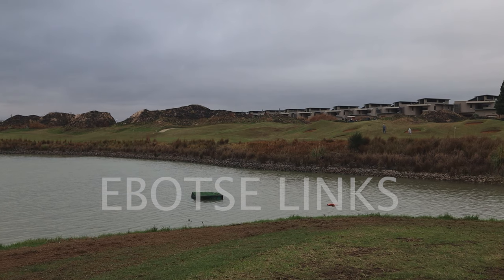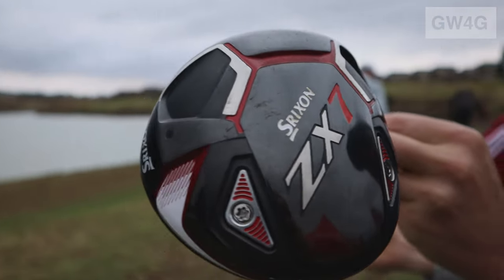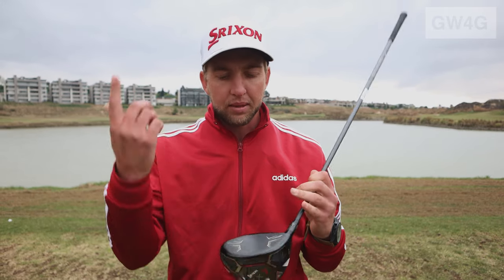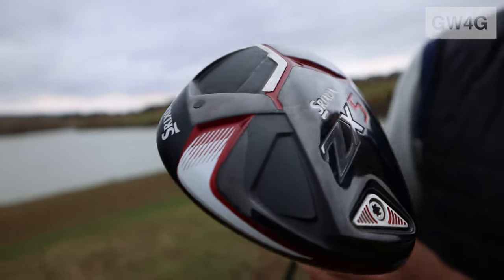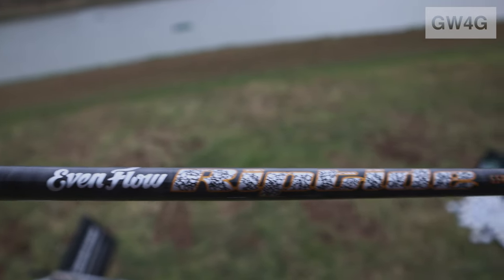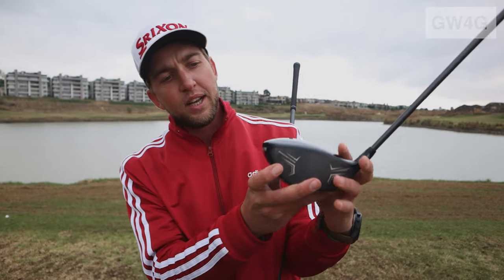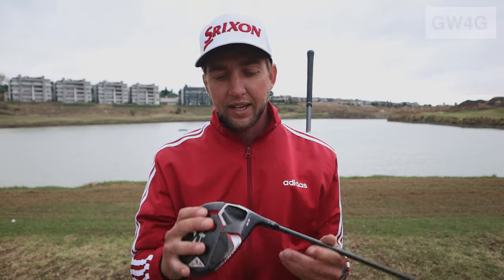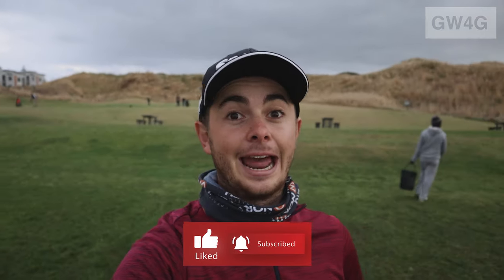Reviewing the Srixon ZX5 and ZX7 Drivers with the Srixon Tour Rep - Alfred Sutton at Ebotse Links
This video takes place at the Srixon demo day at Ebotse links golf course in Johannesburg. This is the second video of a series of videos at the Srixon demo day. We are reviewing the new Srixon ZX5 and ZX7 drivers with the Srixon Tour Representative - Alfred Sutton. This video focuses on the new Srixon ZX7 and ZX5 drivers and all the details regarding them from stock shafts to the weights that can be adjusted on the driver heads. The stock shaft for the zx5 driver is the Evenflow Riptide from project X and the stock shaft in the ZX7 driver is the Hzrdus smoke black shaft by project X. The Srixon South Africa Tour Representative Alfred Sutton goes through the new features of these drivers and what the public and tour pros initial feedback has been since these clubs have been released. He also runs over who these clubs are more suited for and the importance of getting fit for a driver.

This all takes place at the amazing Ebotse Golf Links driving range which is extremely unique. This range uses Srixon golf balls which actually float. This makes for a cool experience because you hit into the water which has distance markers floating on it. This  driving range happens to be where the Grant Veenstra Golf Academy is situated. This academy has produced lots of talent and the driving range and facilities here at Ebotse are of a high standard.

When you think of Srixon you normally think of balls and irons. This means that these irons have a lot to live up to and this ZX series took Srixon irons to the next level! Watch the video to find out how they performed and what Alfred Sutton has to say about them. It was awesome to get to know the Srixon team better and it was amazing to talk to people such as Deon Germishuys, Nicole Garcia and Murray White.

Also comment if this club is an option to go into your bag as your next driver.

This channel:

My name is Michael Liebenberg and everything we do at GW4G is focused on INCLUSIVITY and this is built into the brand GOODWEATHER4GOLF.

There are so many stereotypes surrounding golf and these stereotypes need to be broken down. Our goal is to make golf accessible and enjoyable for everyone no matter your race, gender, age or any other factors. Our videos are aimed at giving you access to golf content that you wouldn't normally have access to, showing off our diverse and amazing golf community that we have in South Africa, sharing the amazing golf courses we have on our door step and building a community of individuals that want to enjoy golf and be part of this journey.

This channel is based in South Africa and we create golf content ranging from on course experiences and challenges to golf product reviews and testing all from the perspective of a normal golfer.

Timestamps:
0:00 Intro
0:30 Alfred Sutton (Srixon Tour Rep)
3:25 Shaft options
5:08 Michael Liebenberg